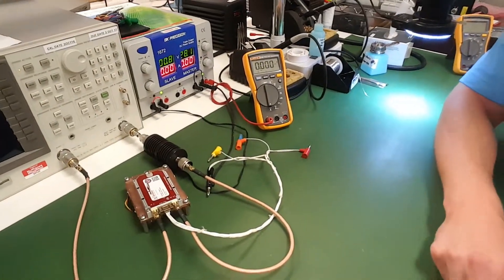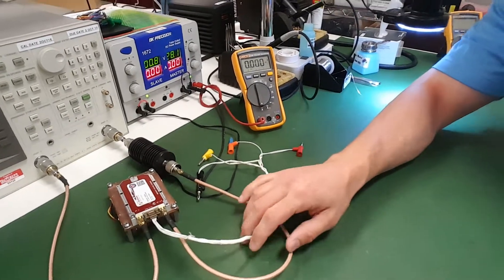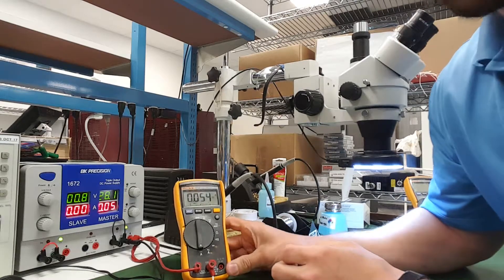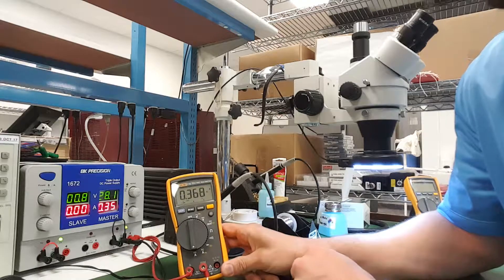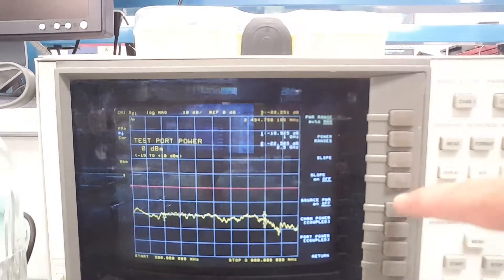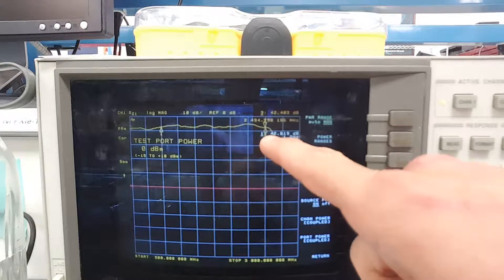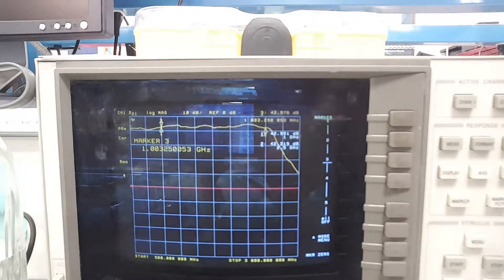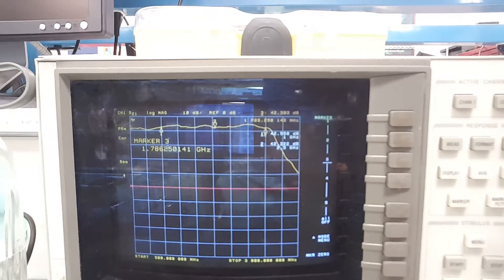NuWaves' 20 Watt L- & S-Band Power Amplifier being tested on the Network Analyzer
Watch Rob test out NuWaves' 20 Watt Power Amplifier rated from 1.0 GHz to 2.5 GHz, 3 oz. 3.9 cubic inches form factor on the network analyzer - light weight and small power amplifier that is perfect for extending your communication link. for more amplifiers, frequency converters and filters from NuWaves Engineering.